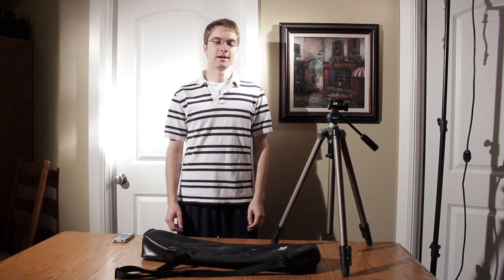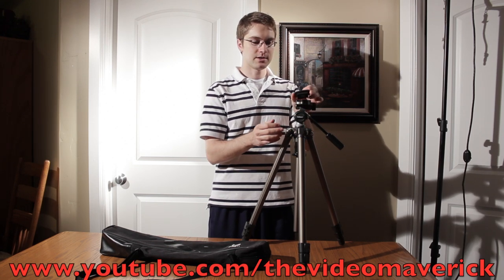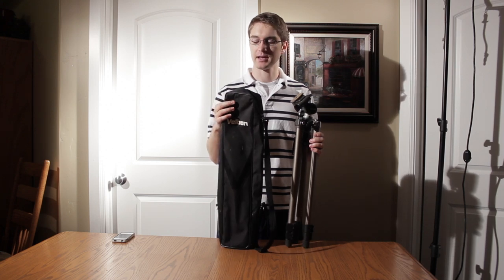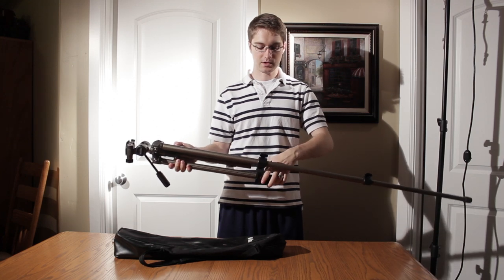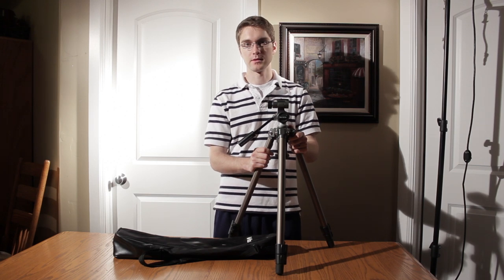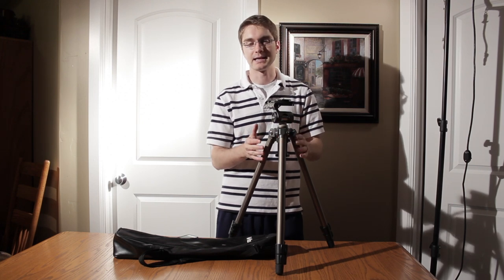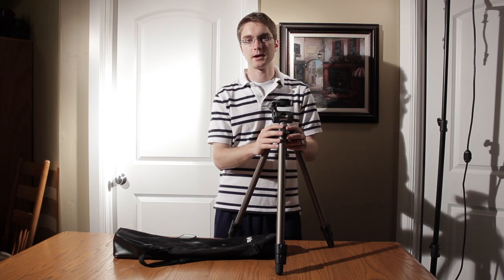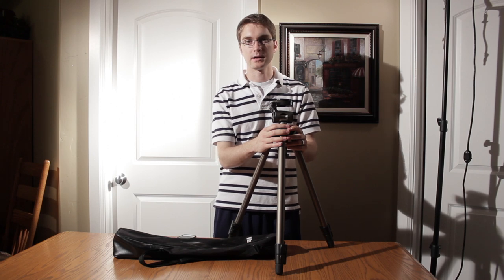Velbon Sherpa 200R Tripod Review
Check out our courses on making better videos and films and how to make up to $20,000+/month in videography
In this video Josh Hall reviews the Velbon Sherpa 200R tripod.
$130.00